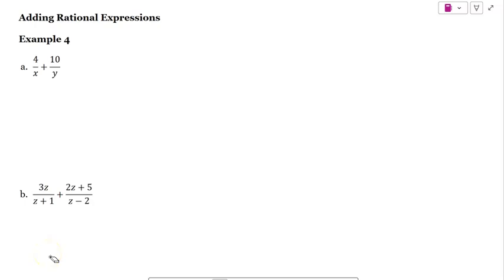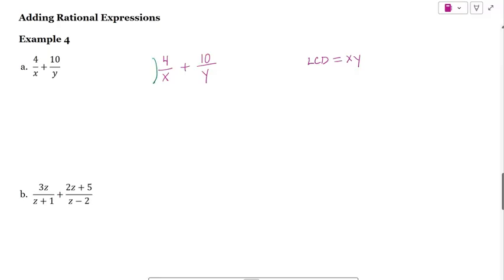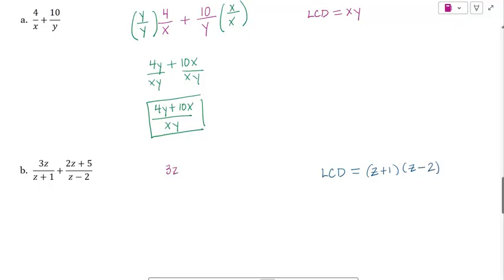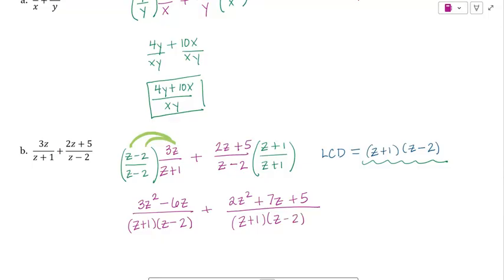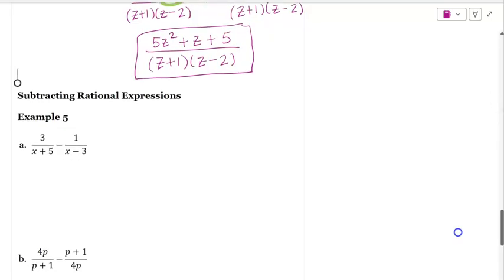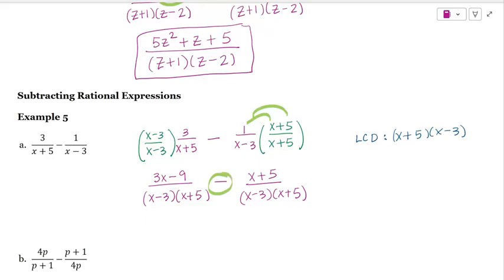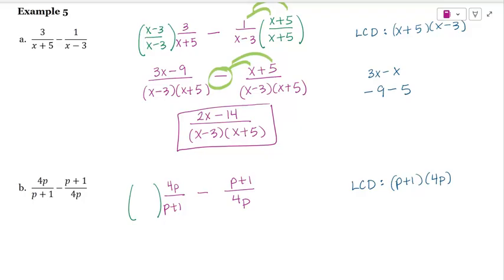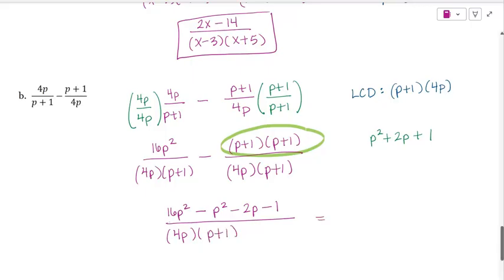Math 116 Section 1.6 Ex 4-5